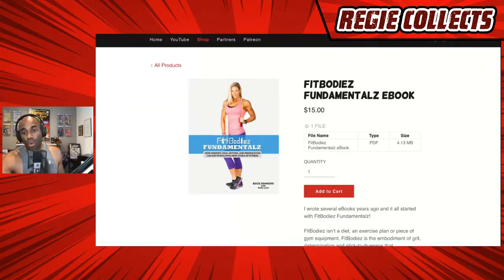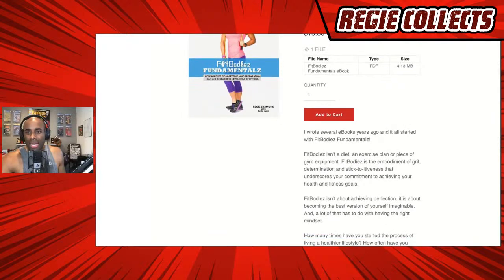No Agenda Chat With Regie Collects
@ 9.8 Subscription Service (Use "RegieCollects to save $25)